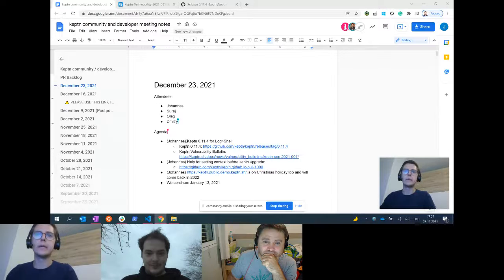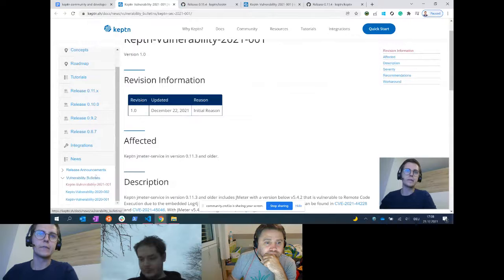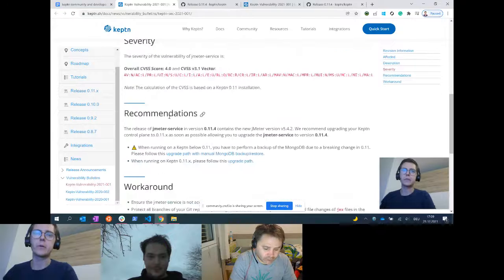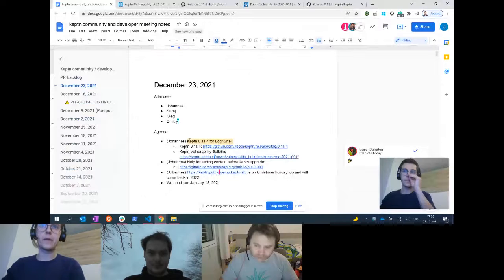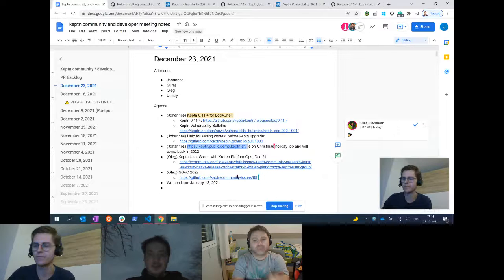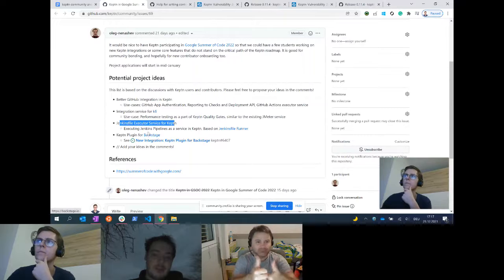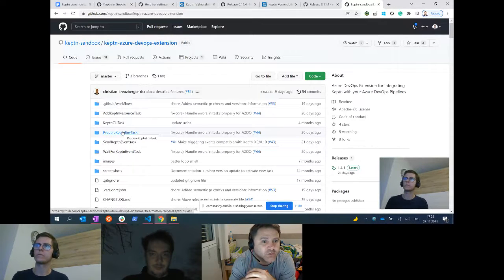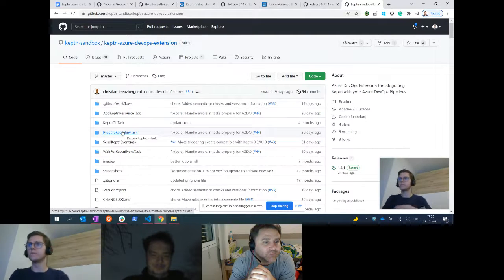Keptn Community & Developer Meeting - Dec 23, 2021